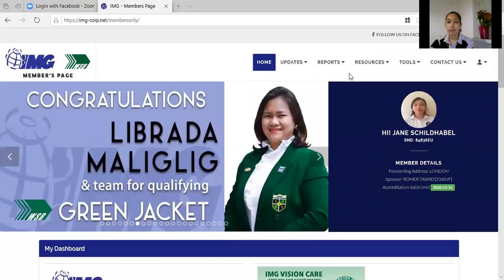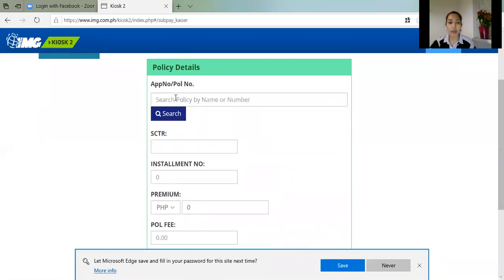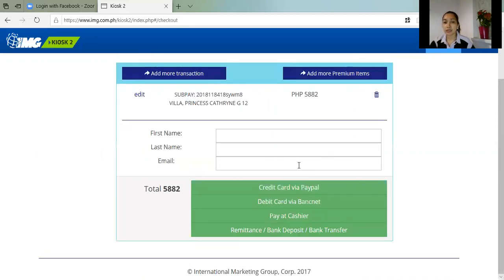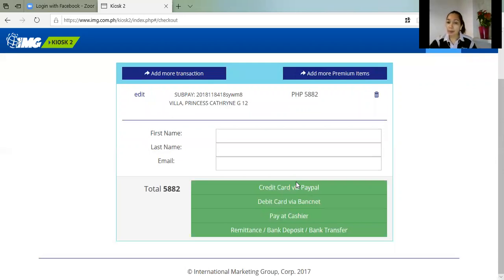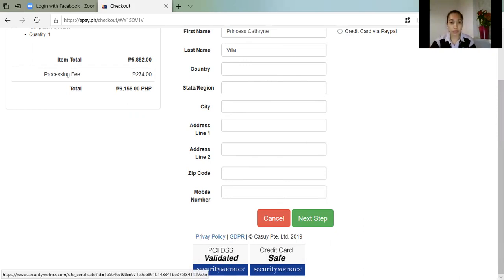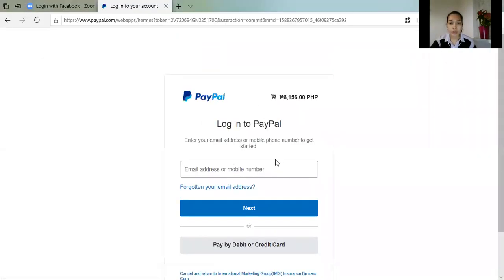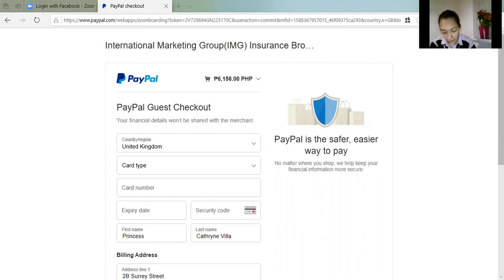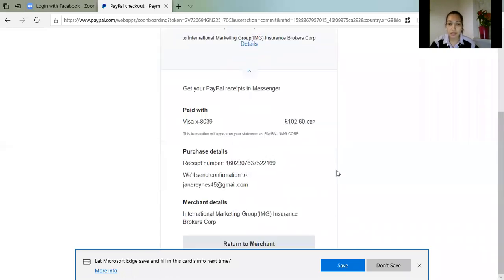KAISER payment Online using Credit Card via Paypal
Step by step on how to pay Kaiser payment through Kiosk 2 using Debit Card / Credit Card or Paypal.